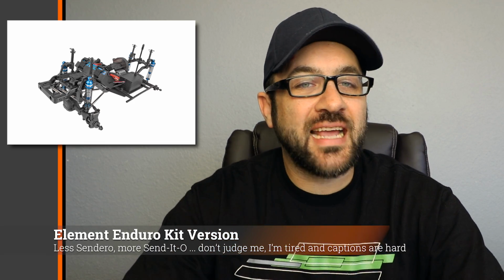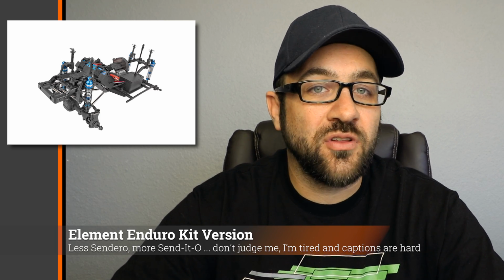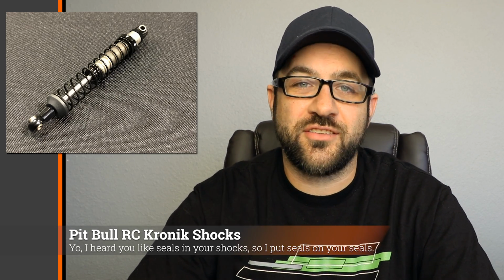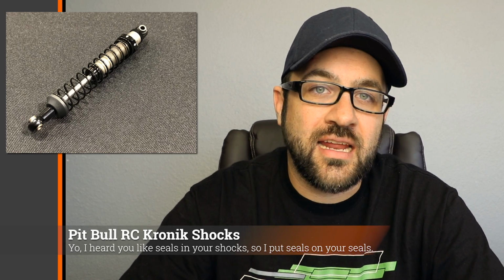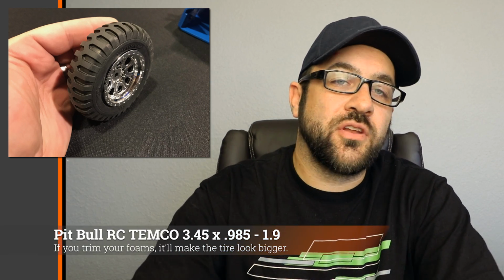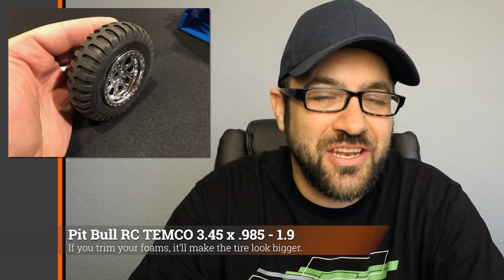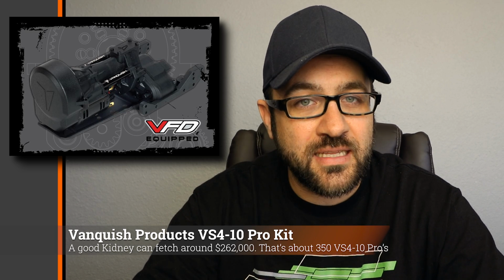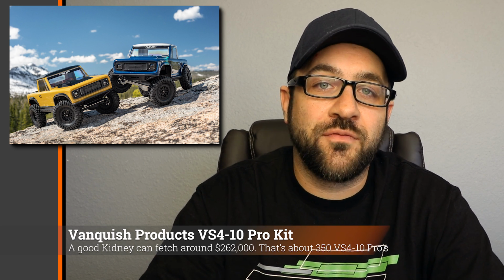Scale News Update - Vanquish, Element, Pit Bull - Episode 68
Join us on Tuesday for all your Scale News Update needs! This week we have new releases from Vanquish Products, Element RC, Pit Bull Tires and more!

Instagram.com/HarleyDesignsInc
Facebook.com/HarleyDesignsInc